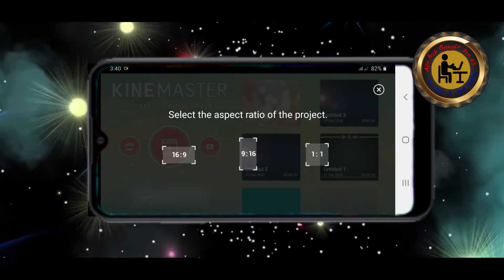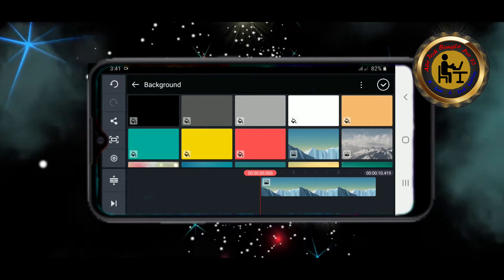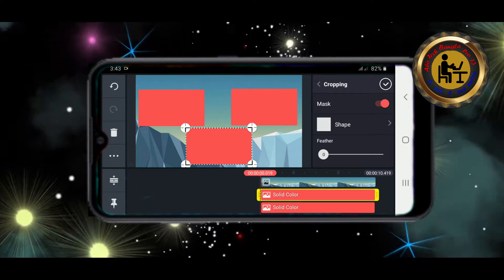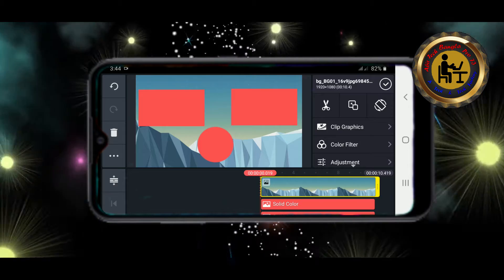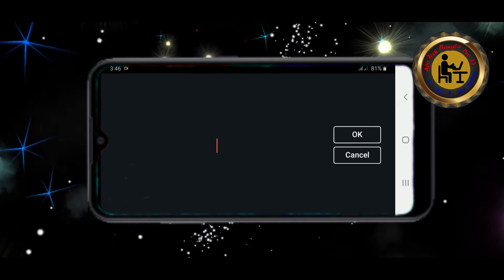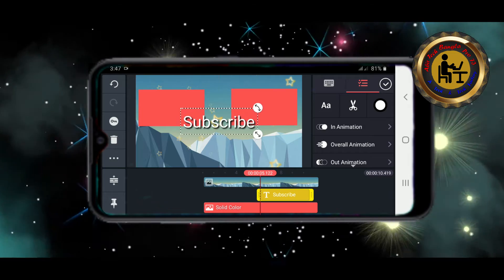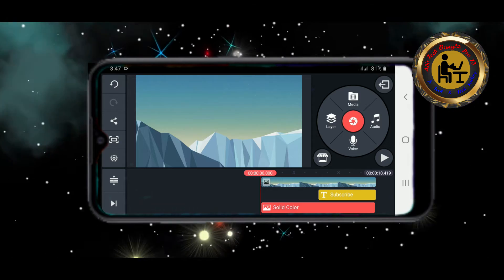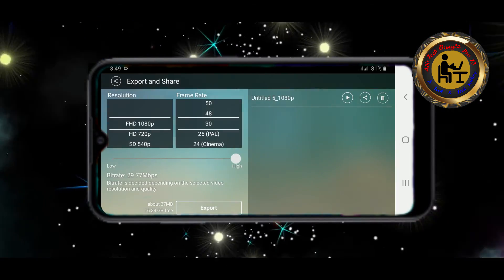How To Make End Screen On Kinemaster।Abir Tech Bangla Pro73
Today I'll show in this video how to make end screen on kinemaster
kinemaster is a most popular mobile software in the whole world.
Today's Topic YouTube Outro making in kinemaster.
YouTube Outro is a most amaizing design in online life.we see outro while is video ended.
It is attracted content creator's videos, channels & branding.
**Abir Tech Bangla Pro73**
A Tech & Tech Factory
bangladesh
Social Profiles :
*** ANTI-PIRACY WARNING ***
This content is Copyright to Team Abir Tech Bangla Pro73 ! Legal action will be taken against those who violate the copyright of the following material presented!
Please avoid other methods of copying or duplicating the video, and help us support anti-piracy measures in any way you can.
Thanks.